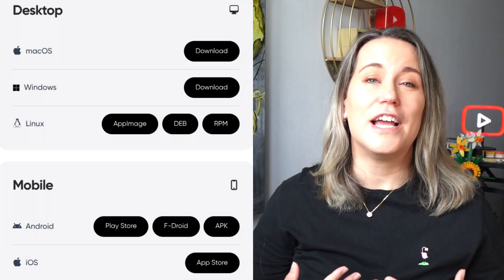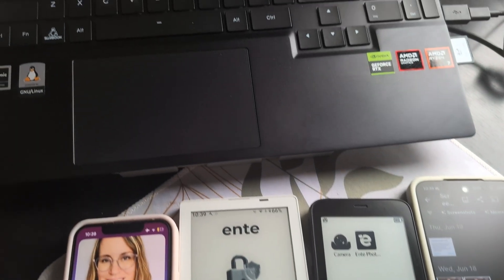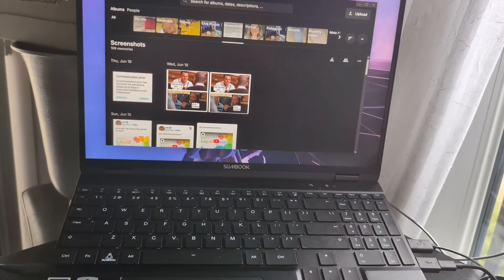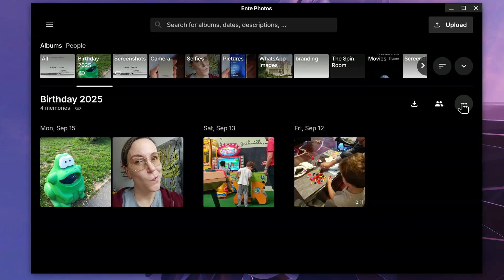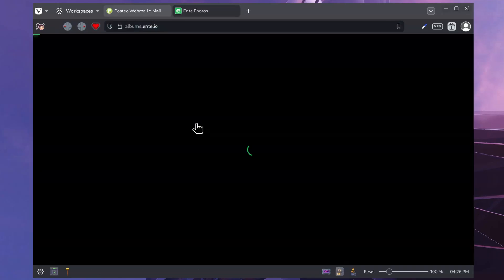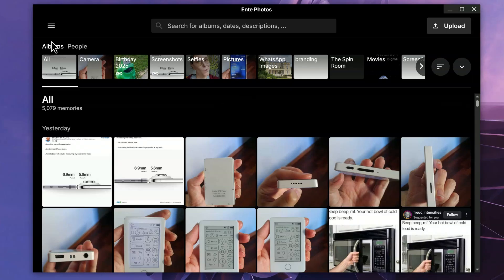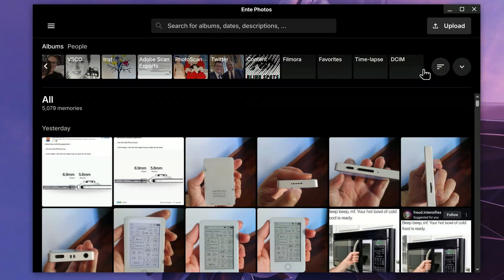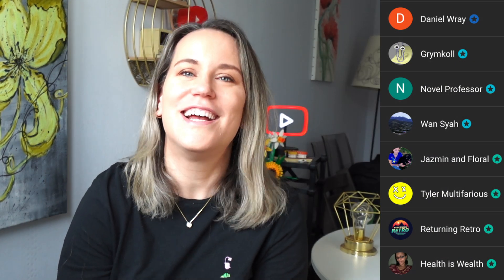Switching from Google Photos to Ente Photos | 6 months later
After using Ente Photos for 6 months, I’m sharing my honest review, covering its cross-platform performance, how it holds up for professional use as a content creator, and its strengths for personal photo management, like organizing vacations and sharing albums. I’ll also highlight my biggest critiques, especially around the desktop app experience. If you’re curious whether Ente Photos is worth the switch, this review will help you decide!

Chapters
00:00 Introduction
01:05 Ente Photos
01:12 Cross platform compatibility
01:30 Professional use case
04:06 Open source
05:07 Personal use case
07:35 Critiques
10:03 Pricing